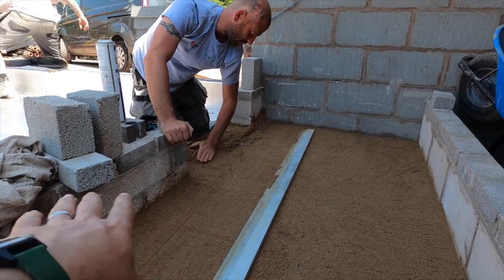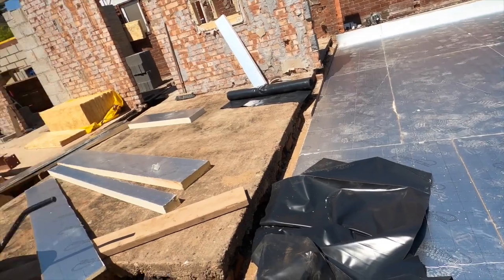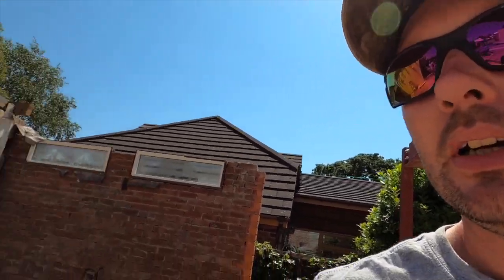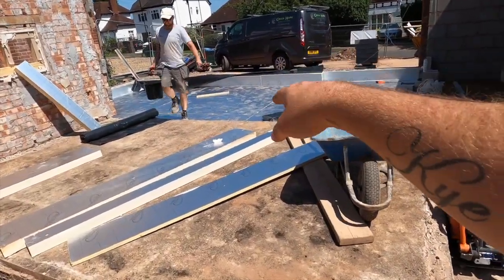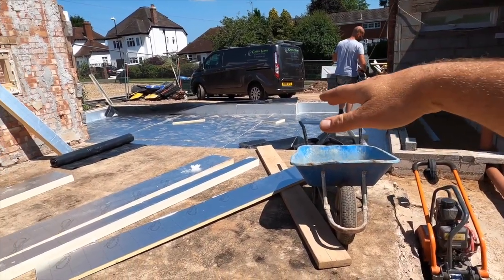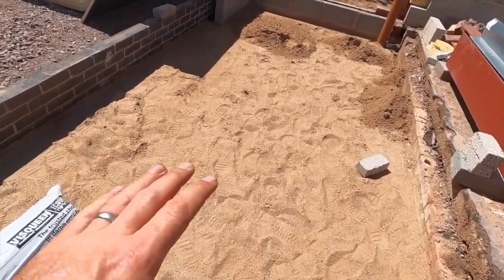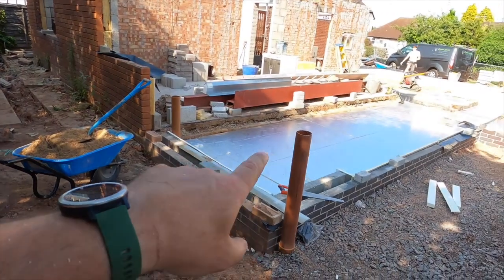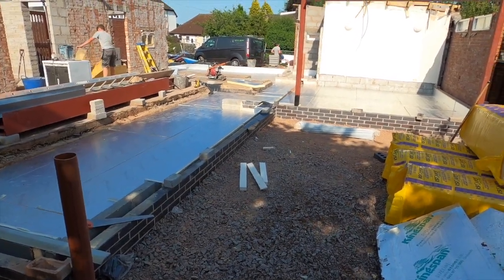How to install the sub floor insulation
Today we install the subfloor insulation in 30C and burnt to a crisp